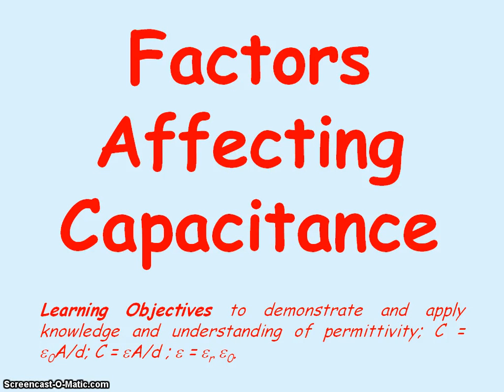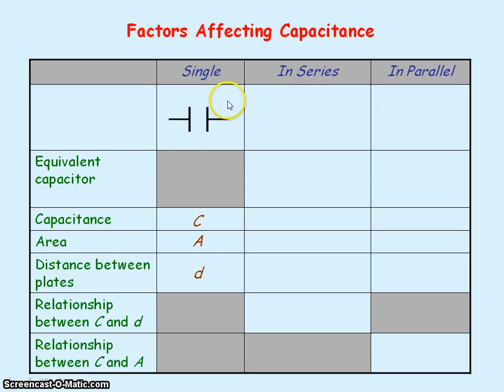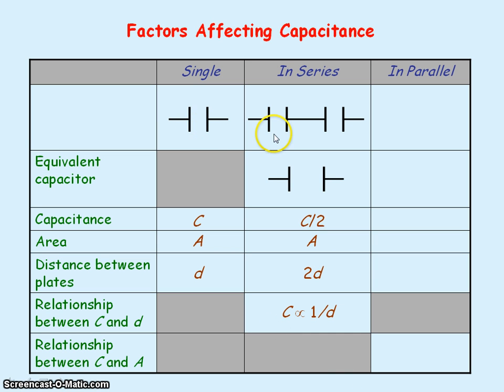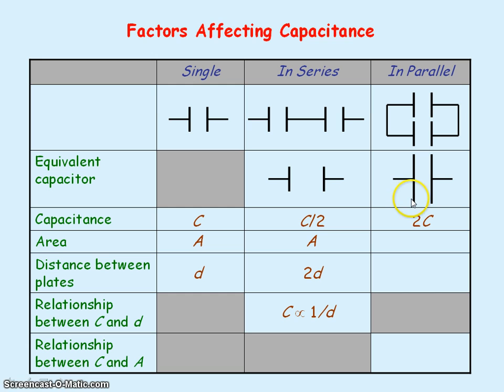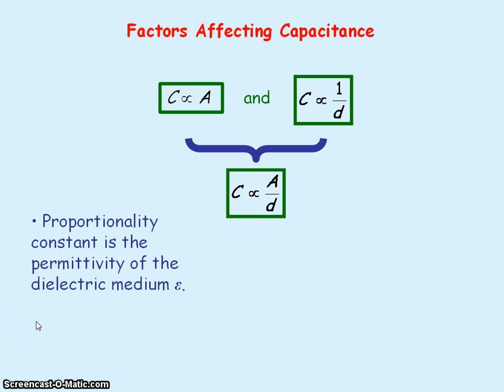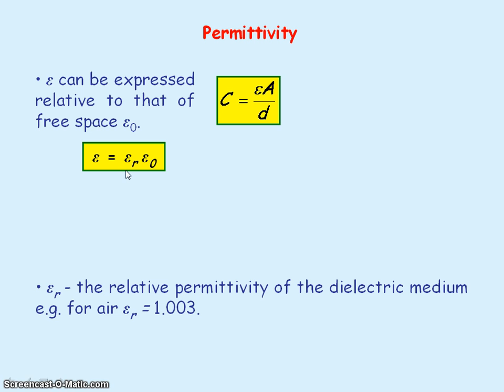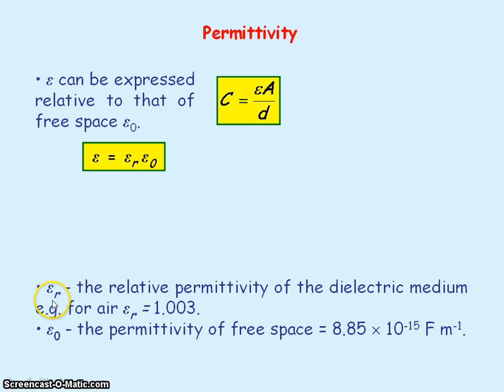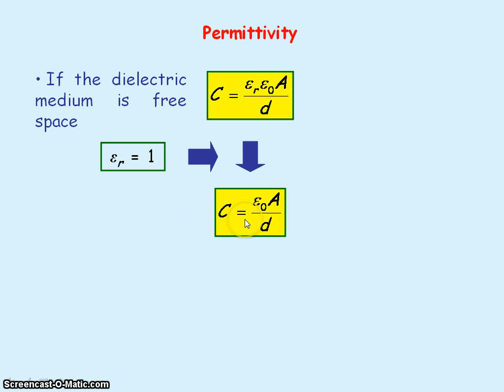Capacitors 4 - Factors Affecting Capacitance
PowerPoint video about capacitors